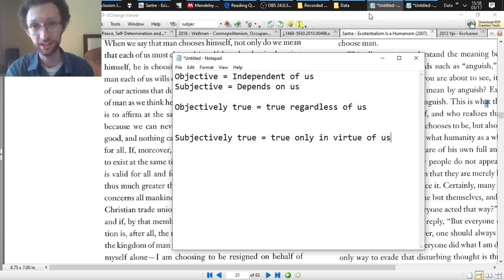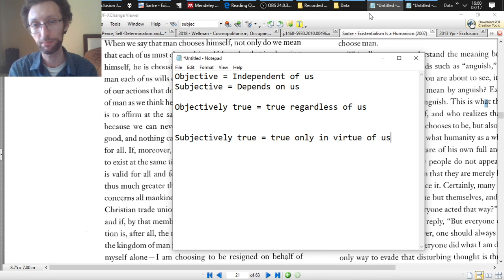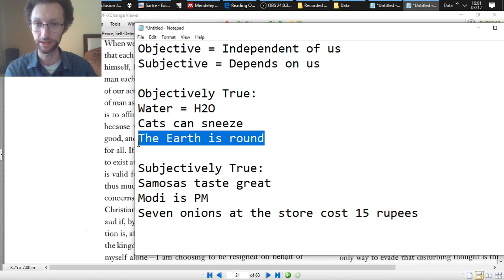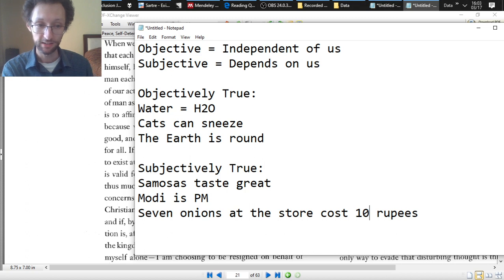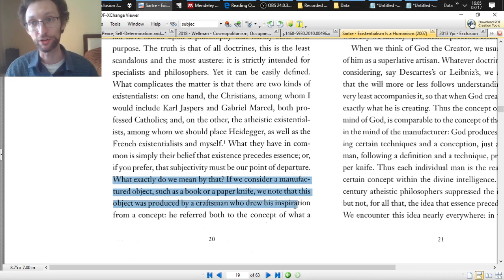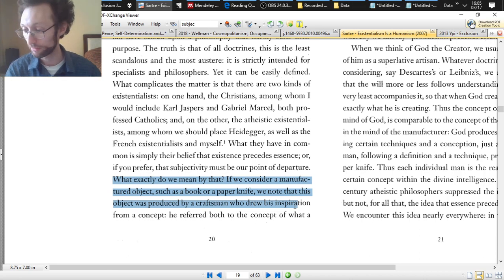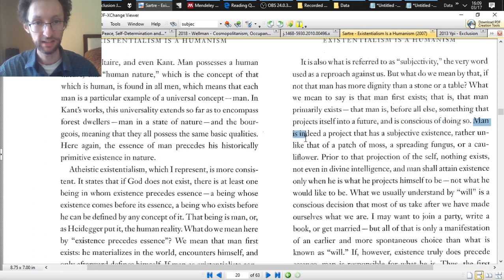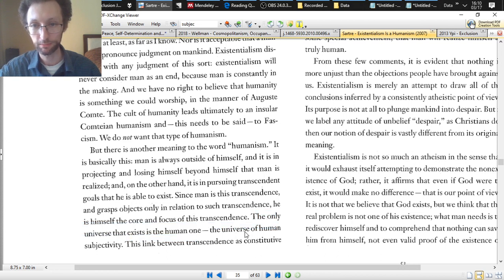PHI 1000: Sartre and Existentialism on Subjectivity and Objectivity